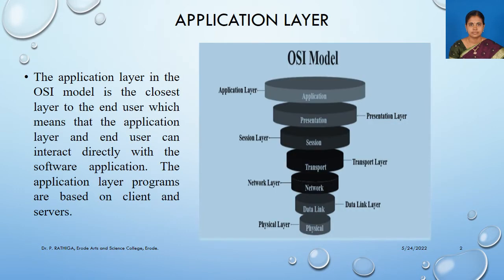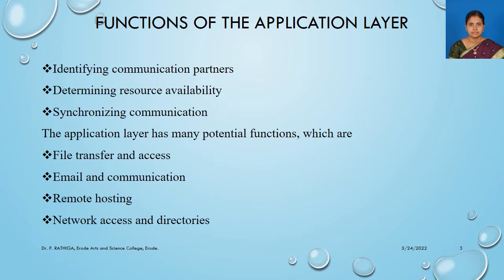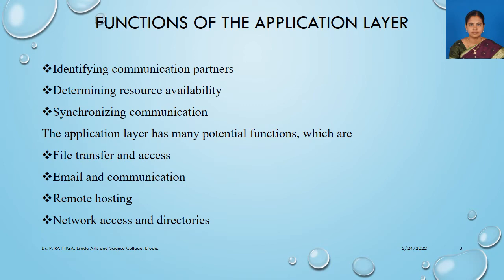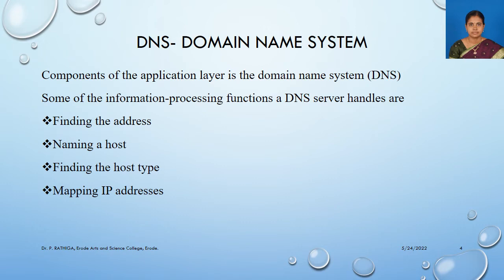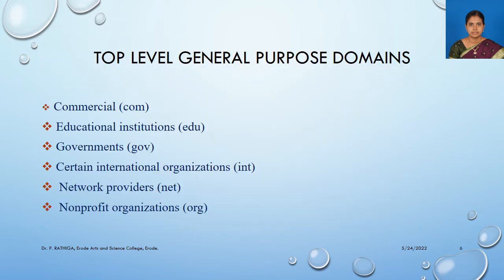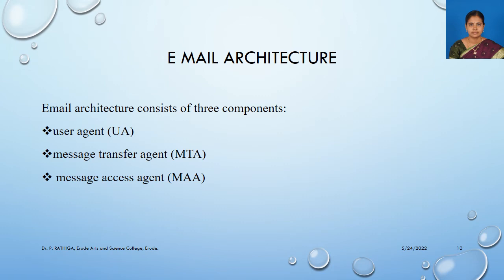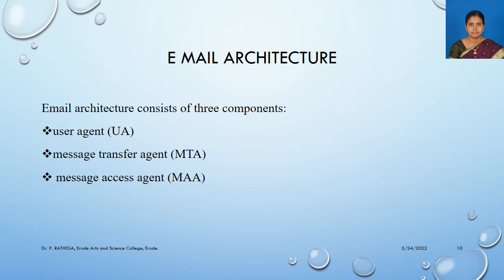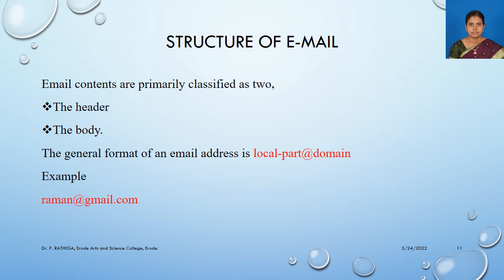Computer Networks - Dr P Rathiga - Department of Computer Science